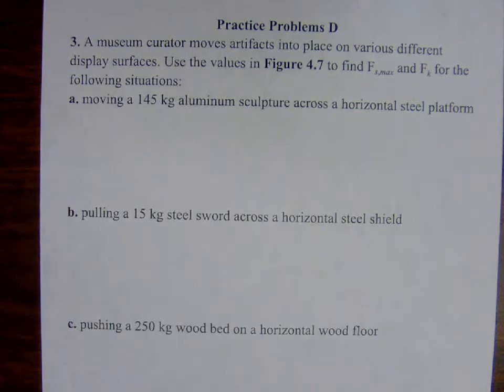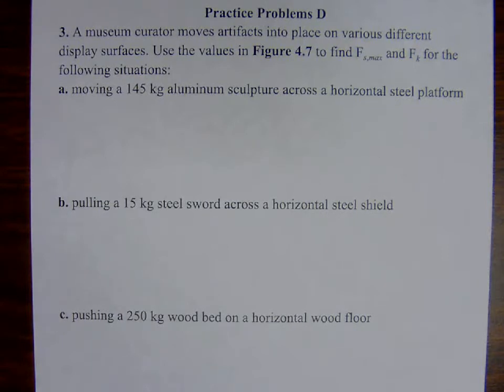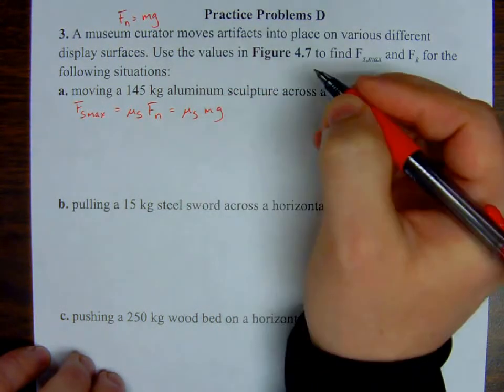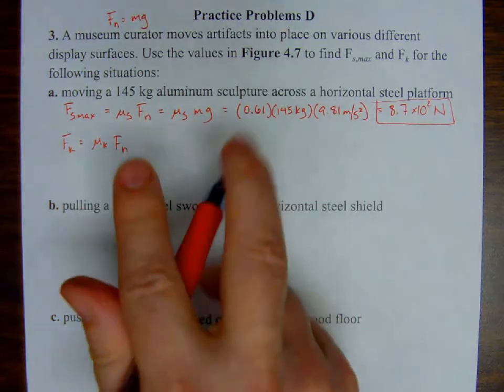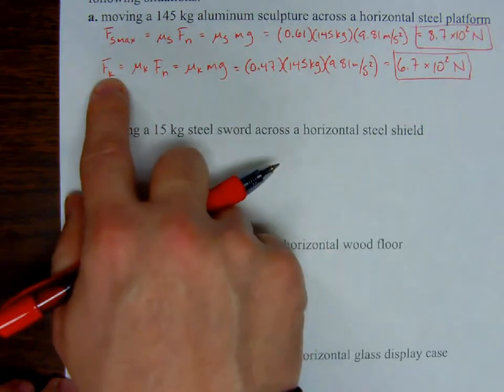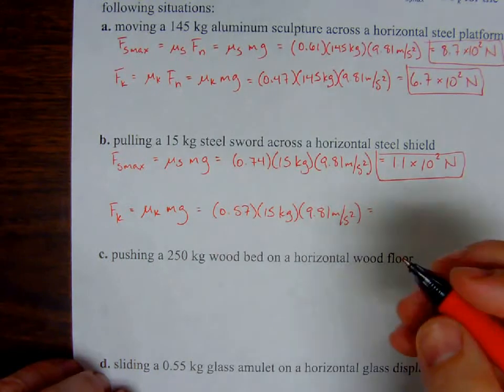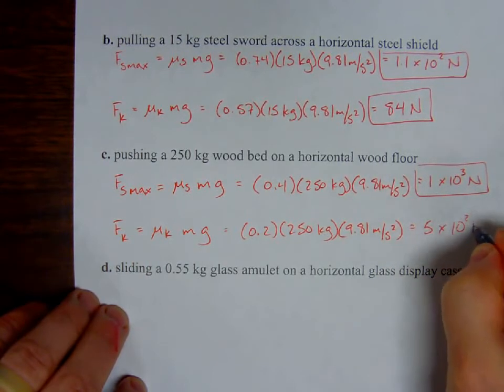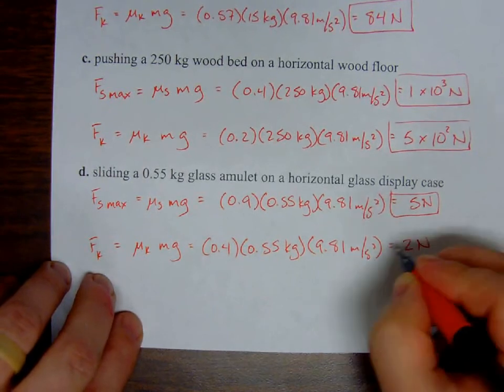Phys Ch 04 Practice Problem D #3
3. A museum curator moves artifacts into place on various different display surfaces. Use the values in Figure 4.7 to find Fs,max and Fk for the following situations:
a. moving a 145 kg aluminum sculpture across a horizontal steel platform
b. pulling a 15 kg steel sword across a horizontal steel shield
c. pushing a 250 kg wood bed on a horizontal wood floor
d. sliding a 0.55 kg glass amulet on a horizontal glass display case